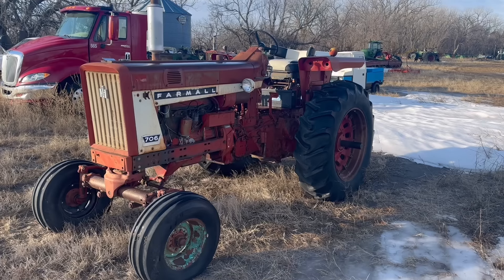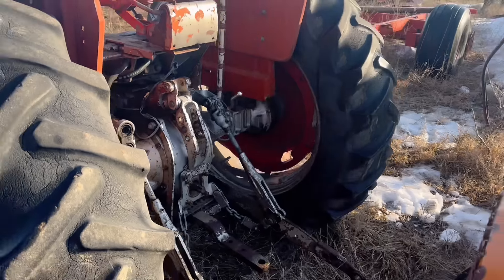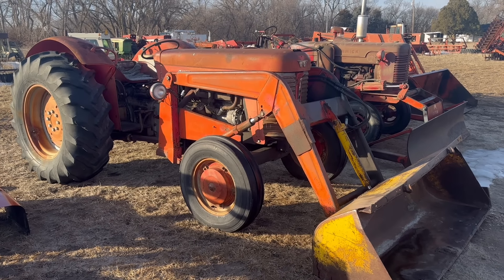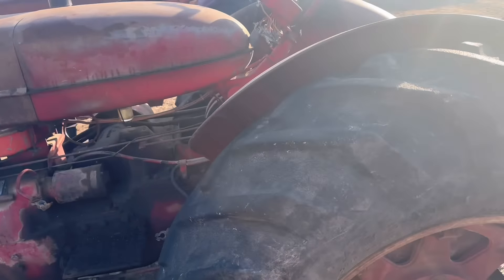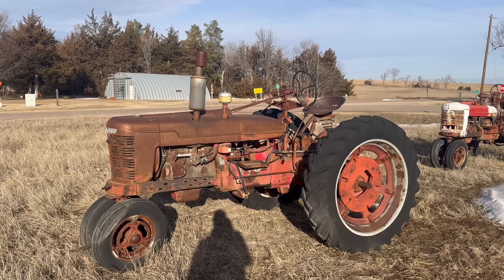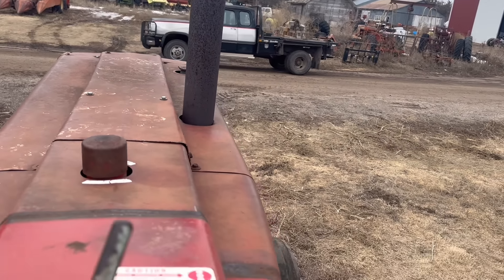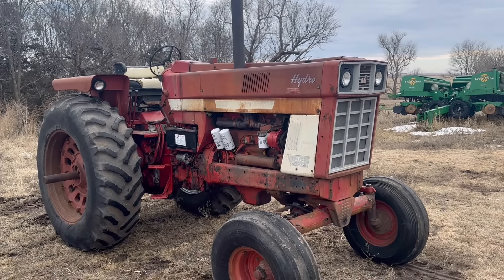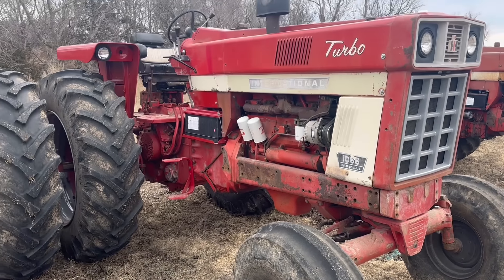Selling my First Gen Dodge and two IH 1066s! What’s for sale?! Life of a Machinery Trader 2/1/24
Going through the rundown of machinery we’ve got for sale currently.